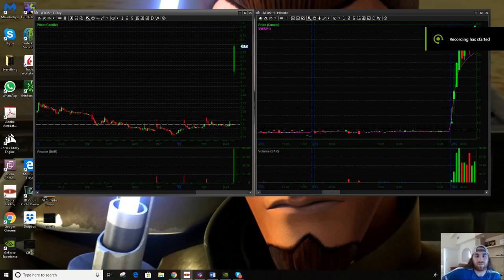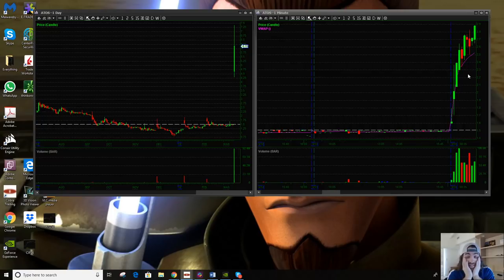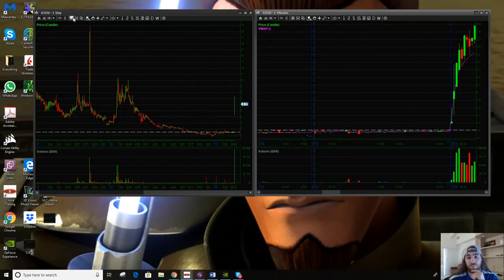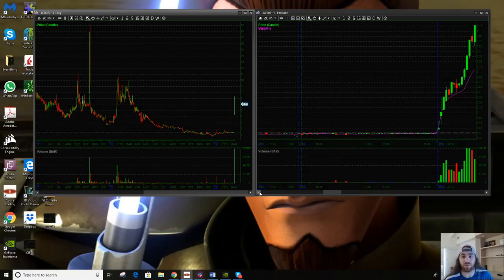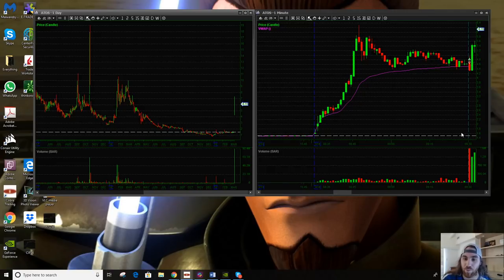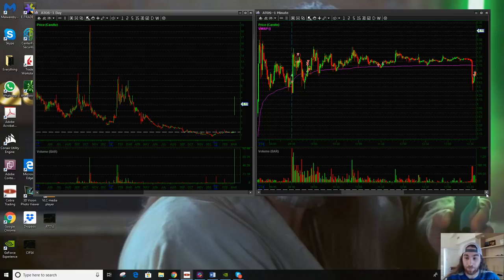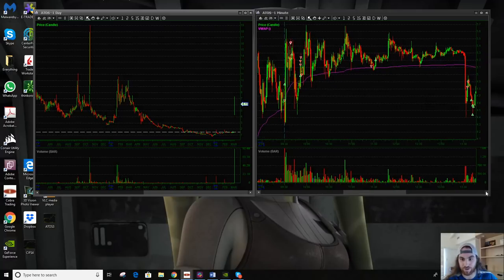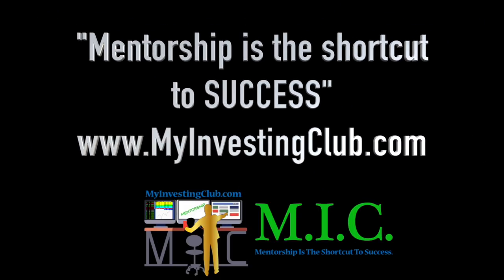ATOS Supernova | Trade Recap | AlohaTrader 3/14/19 [PREVIEW]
MyInvestingClub.com/Tax

Shop.MyInvestingClub.com

1. Being a part of a very exclusive trading community
2. Access to endless amounts of decades of knowledge
3. Making MONEY!